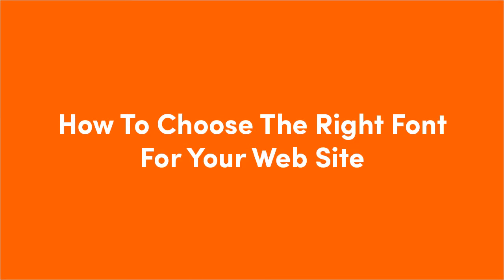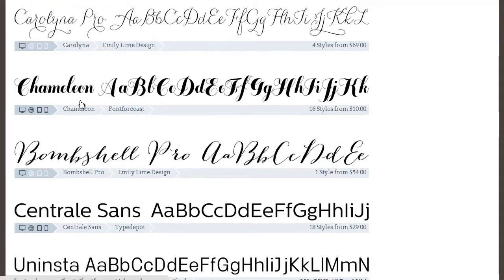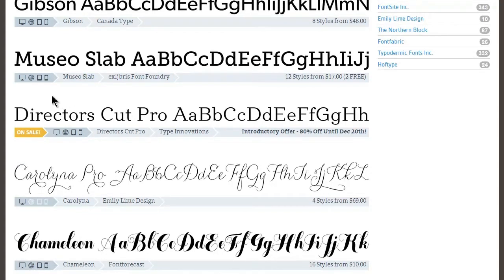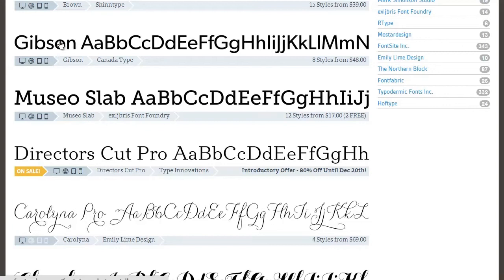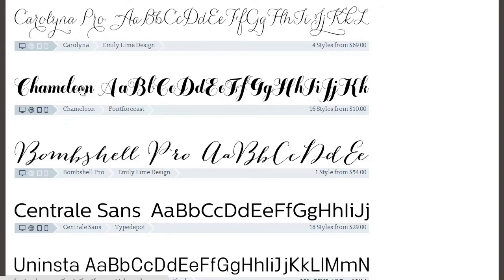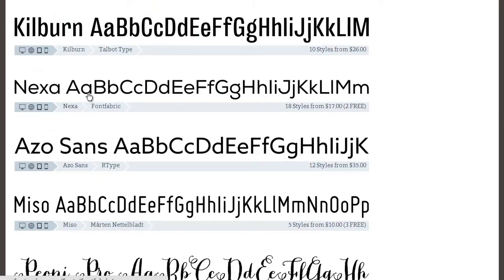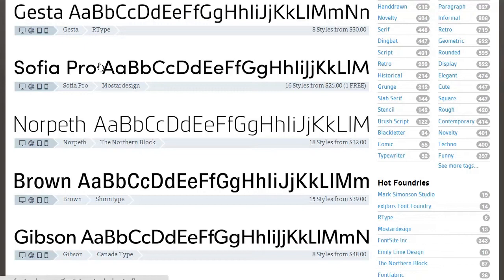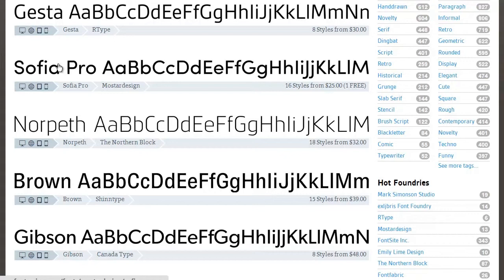How To Choose The Right Font For You Web Site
Browsing the web I still see beatiful designed web sites, but with very bad typography. In this video I talk about what to think about, when choosing a font for you web site and which traps to avoid.